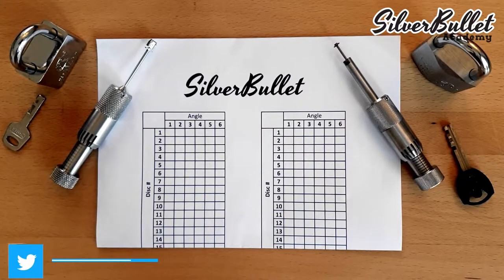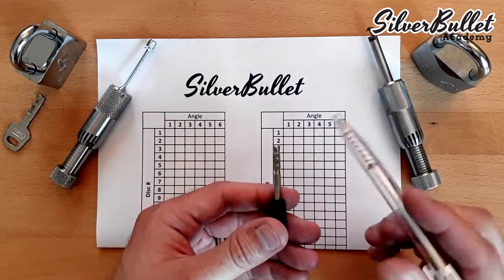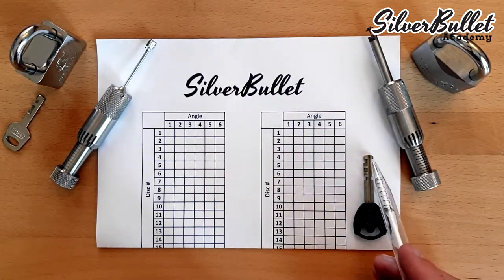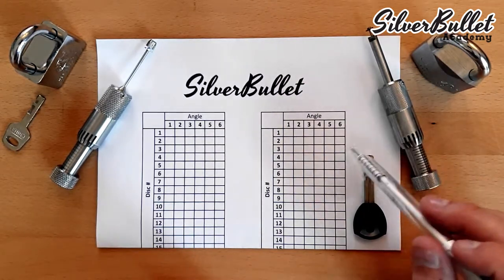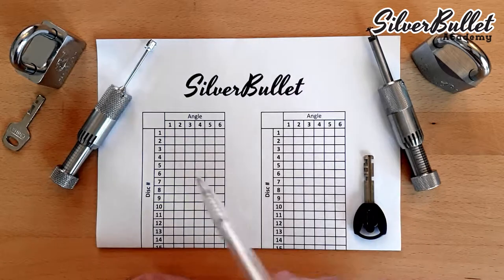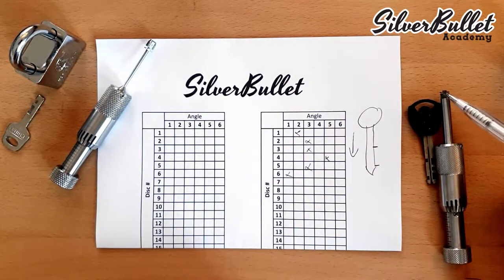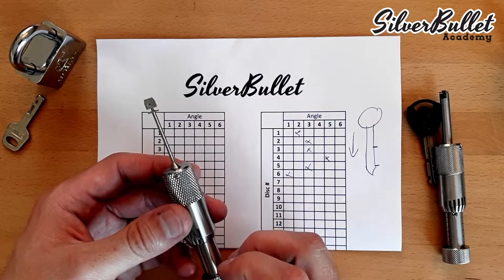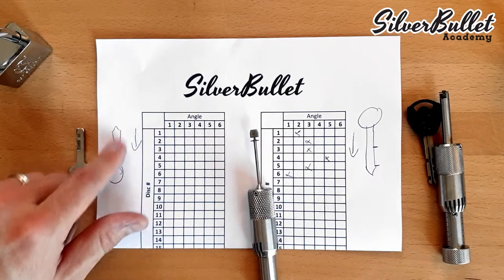Silver Bullet disk lock decoding chart - SilverBullet Lockpicking academy.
In this video, learn how to use the decoding chart while picking a disk tumbler padlock.

Either with front tensioning or rear tensioning, with this chart you will be able to open your locks in a reliable manner, as well as getting a functional code for repicking or key producing.

Follow Frenchkey on Twitter : FrenchKey_fr